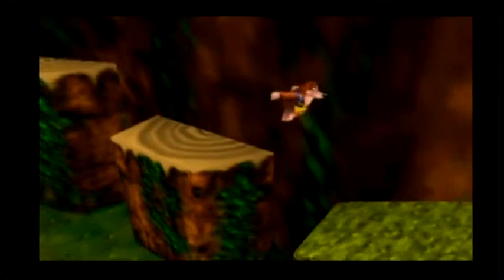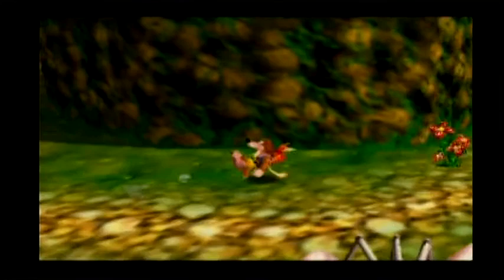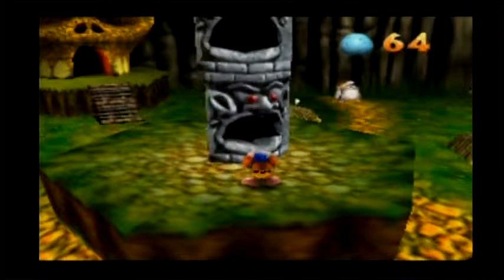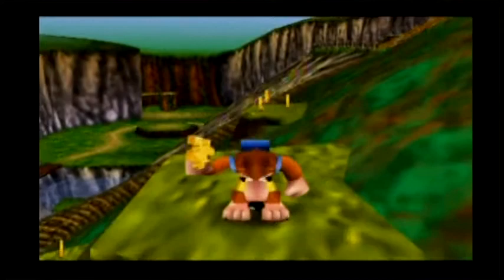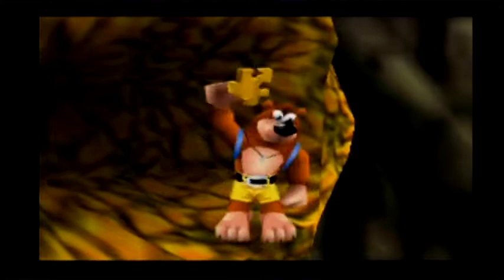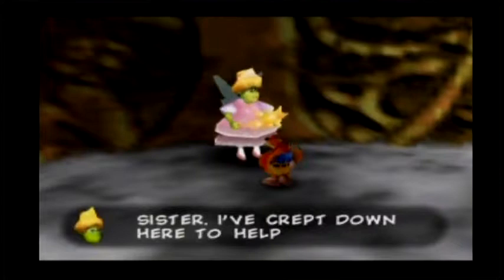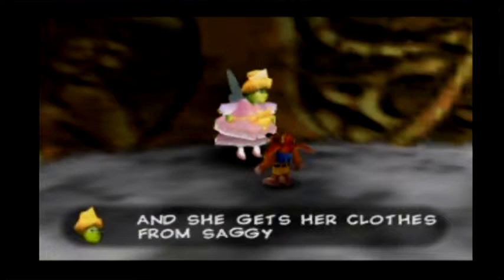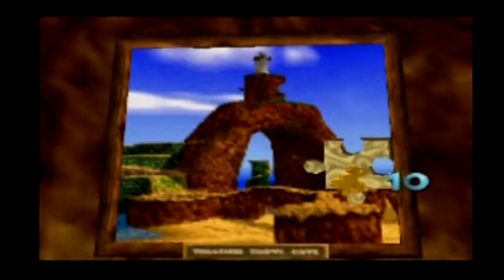the64thgamer's Banjo Kazooie Walkthrough Part 2. The Master FX Chip.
Played On An Actual Nintendo 64.
Part 2 Of 30. We Finish Up On Mumbo's Mountain.